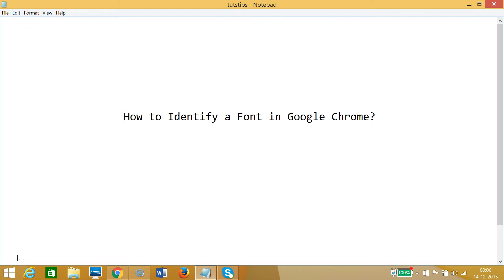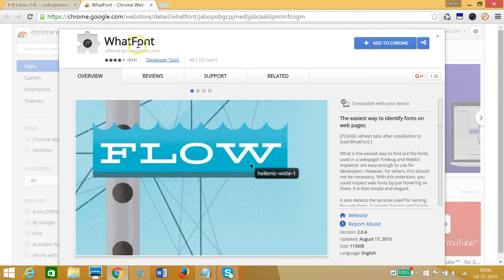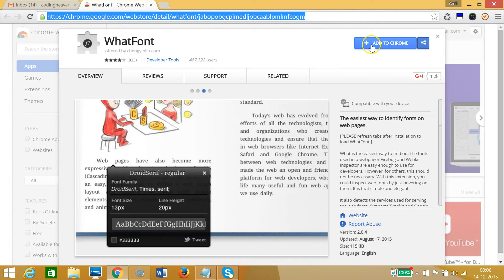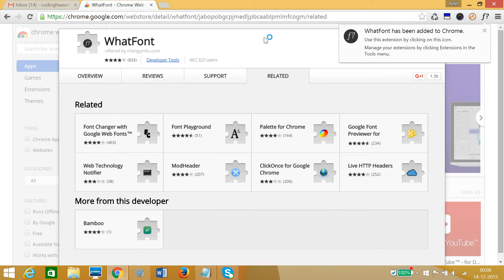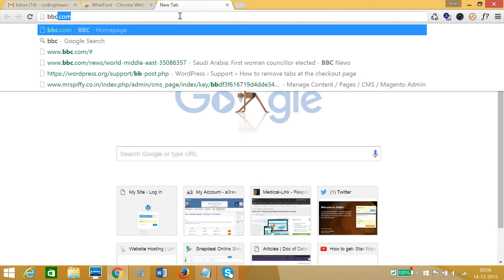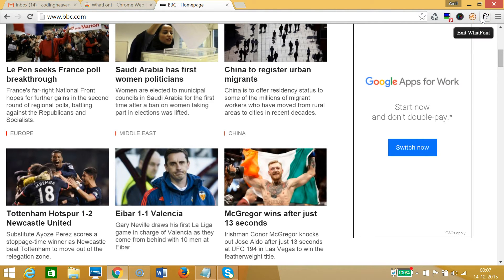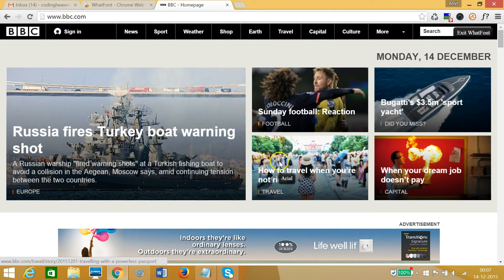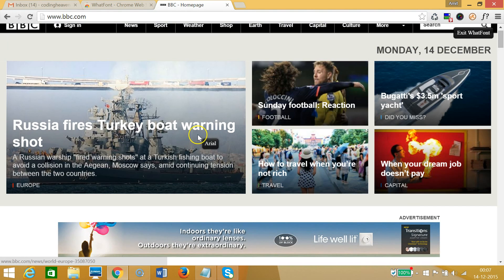How to Identify a Font in Google Chrome ?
Step 1: Open Google chrome and add this extension called "WhatFont"  .

Step 2: You can go to WhatFont extension by clicking the llink